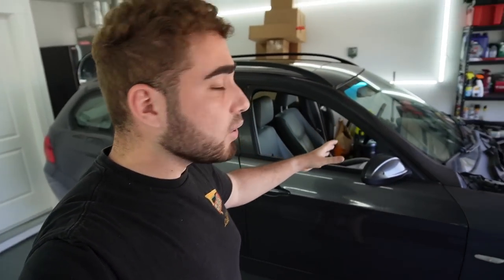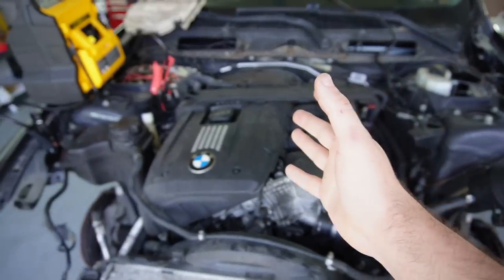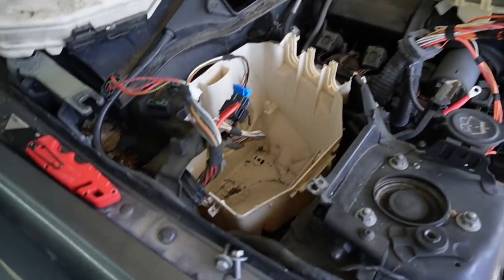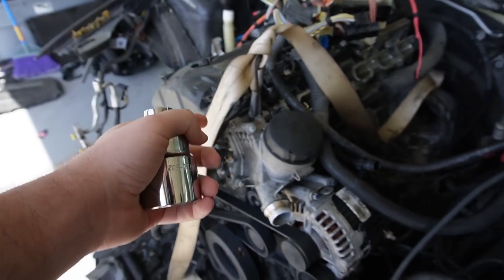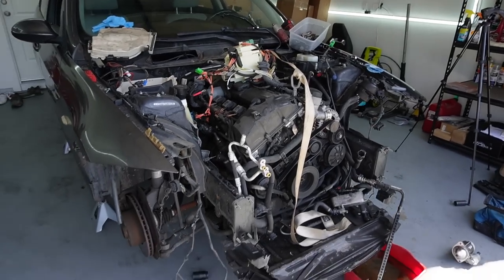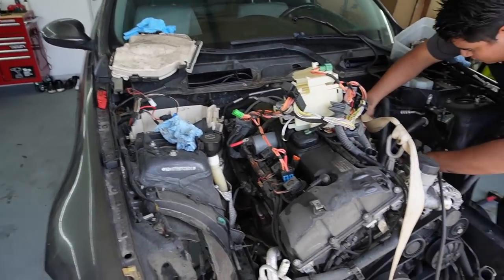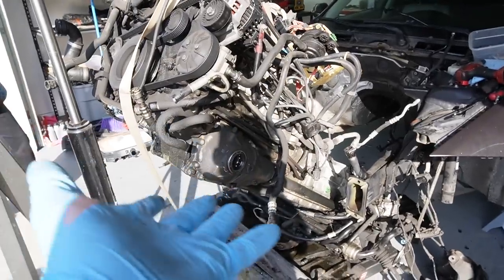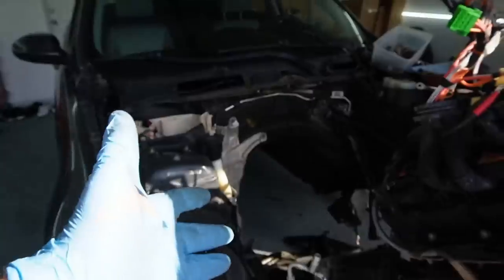Building A Custom 1 of 1 E91 M3 Wagon! (Part.2)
F80 M3 MOD LIST:
Exhaust System:
Carbon Shark Fin:
Carbon Grills:
Wheels:
Suspension:
Steering wheel:
Ambient Light:
Strut Bar:
Oil Cooler:
KiesMotorsports (NOUR5)
SimplyCarbonFiber (NOUR10)
BurgerTuning
FCP EURO
AzaAutoWheel
Suvneer
SSR Performance
Valvetronic (NOUR)
RoughCountry
TireWheelZone